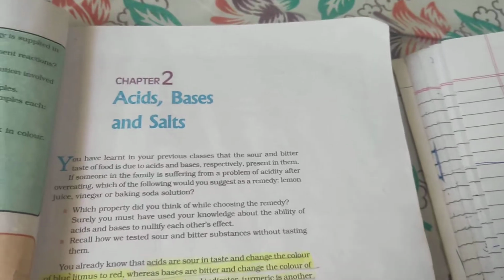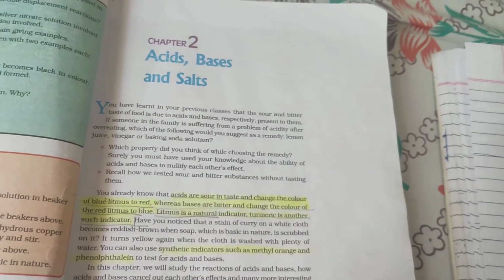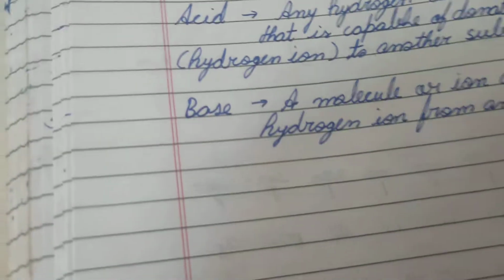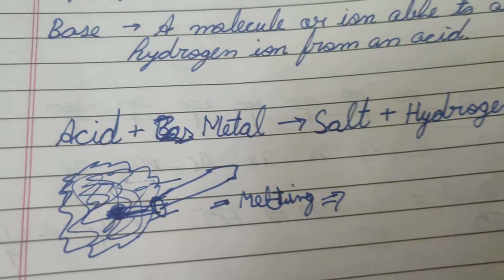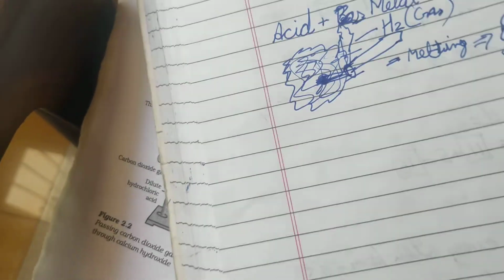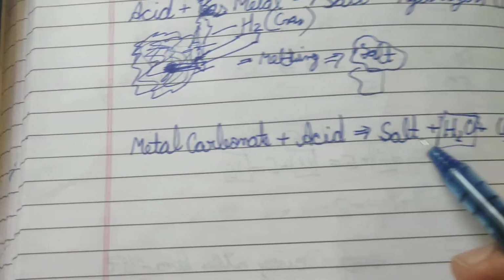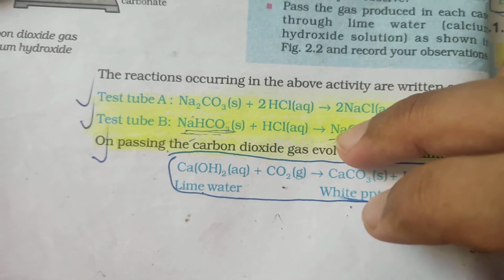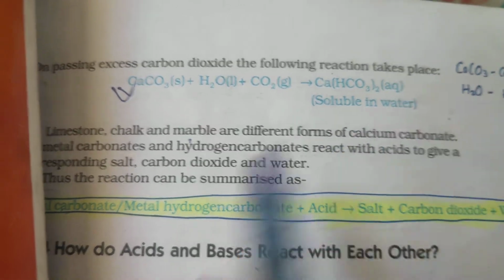Class 10 Science NCERT, Chapter 2, Acids, Bases and Salts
what are Acids and Bases and how to identify them, what are indicators and some chemical reactions of Acids and Bases.